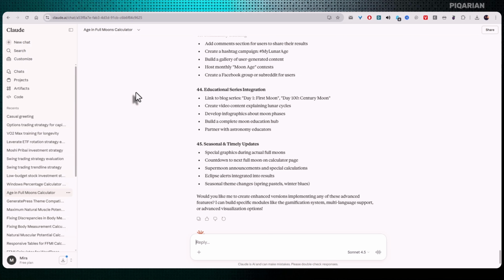Claude AI Usage Limit Reached? 3 Ways to Fix It FAST!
Are you constantly seeing the "Usage limit reached" error in Claude AI just as you’re getting into a deep work flow? You aren't alone. In this video, I’m breaking down exactly why this happens, how the Claude conversation budget works, and the most effective ways to bypass those limits so you can stop fighting the timer and get back to your projects. If you are struggling with Claude's usage limits, this guide is your go-to solution.

AI moves fast. Get the 2-minute daily brief that keeps you ahead.

Whether you are a free user trying to stretch your daily allowance or a Pro user dealing with complex context windows, knowing how to manage your "tokens" is key to consistent productivity. I will show you how to start fresh threads, utilize the right model for the right task, and optimize your prompts to keep your sessions alive longer.

Hitting a usage limit in Claude often feels like a brick wall. It’s not just a random glitch; it’s a specific calculation of "tokens." Every time you send a message, Claude reviews the entire conversation history. This means the longer your chat gets, the more "energy" it takes for the AI to process each new prompt. By understanding this, we can manage our interaction style to be more efficient.

We will discuss how shortening your prompts can save your budget and why splitting long, complex reports into smaller, digestible chunks prevents you from burning through your limit in one go. We also touch on using Claude Haiku—a faster, lighter model—for simple questions so you save your "main" model usage for the heavy lifting. If you’re an API user, we also cover how adding small delays or backoff logic in your requests can prevent sudden "burst" errors.

0:00 - Why Claude AI limits your usage
0:25 - How to avoid hitting the ceiling